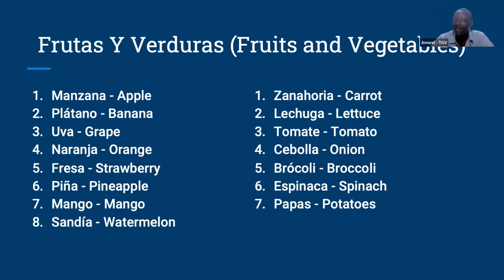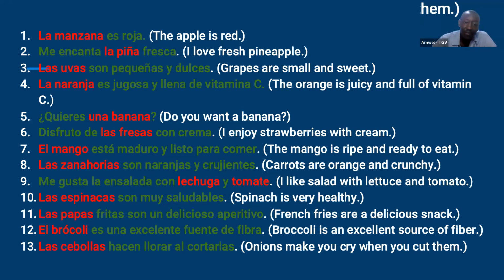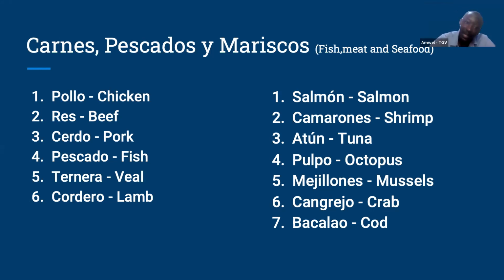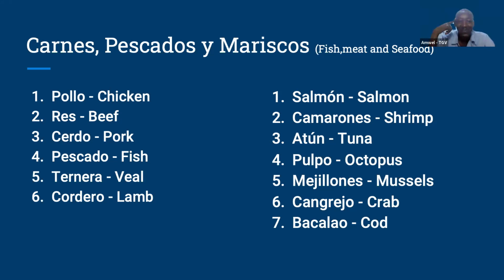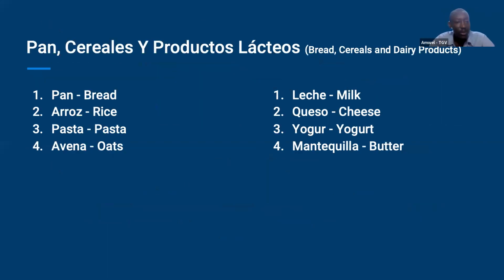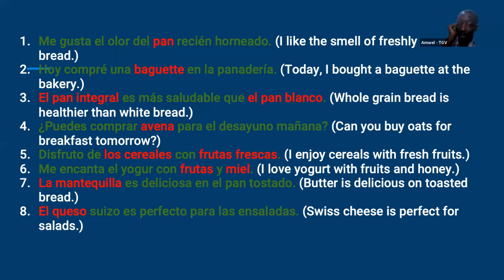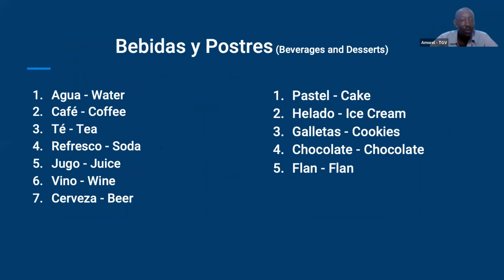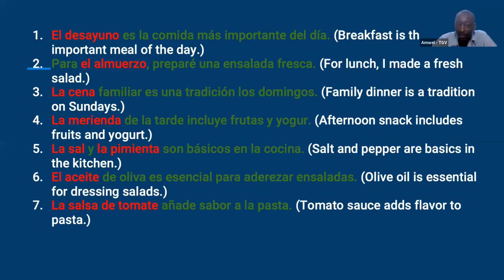Session 8 - Spanish for complete Beginners - A1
In our Spanish tutorial as we delve into various types of foods and drinks. Engage in lively conversation simulations to enhance your vocabulary and cultural understanding. Unleash your inner foodie and elevate your language skills in this delectable learning experience!